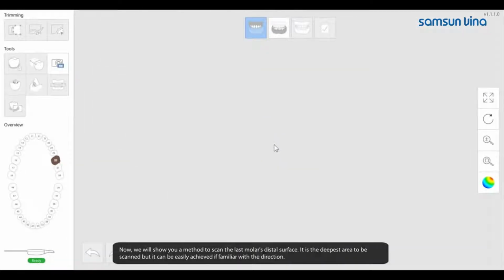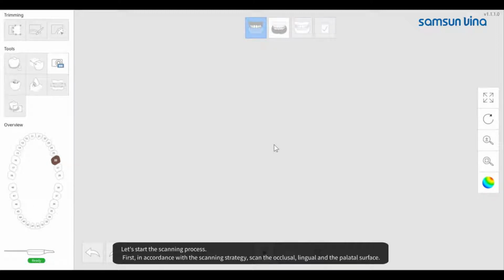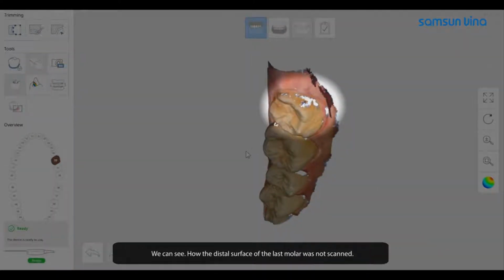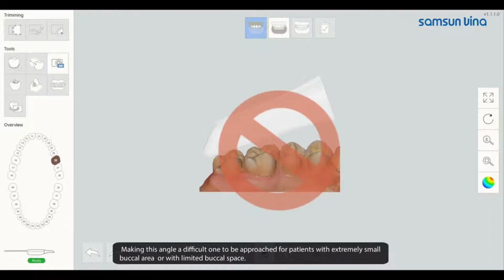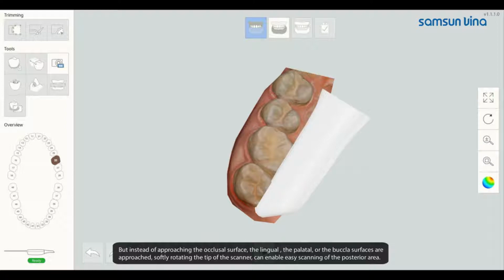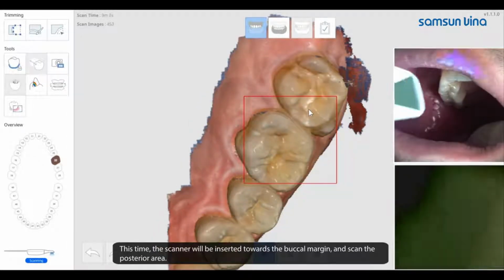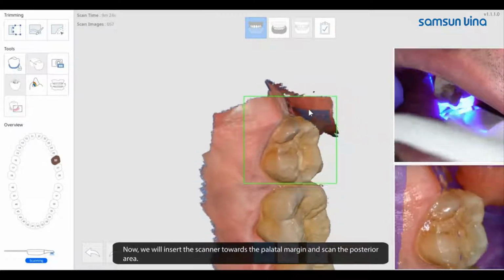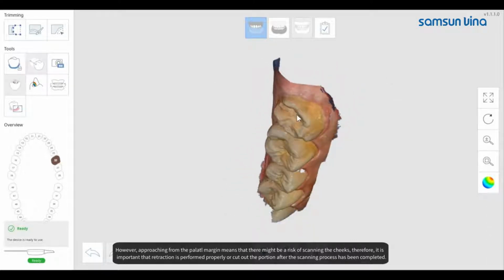Medit i500 - Hướng dẫn Quét Răng Số 7 và Số 8 với Medit i500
Hướng dẫn quét răng số 7 và số 8 với Medit i500 - Máy quét trong miệng

Tham khảo chi tiết tại:
Công ty TNHH Samsun Vina
Địa chỉ: 112 Trần Quang Khải, Phường Tân Định, Quận 1, TP.HCM